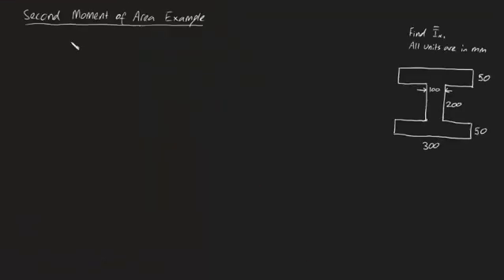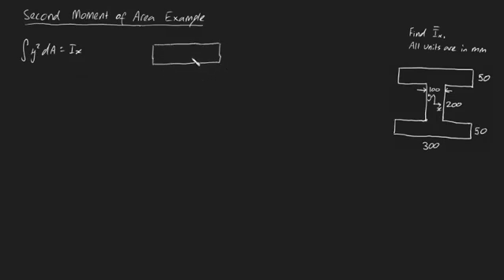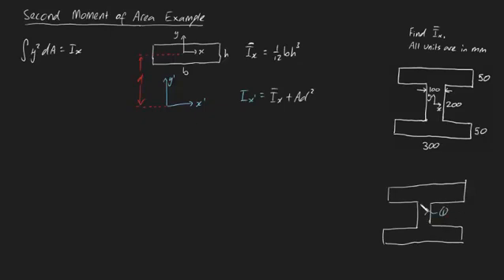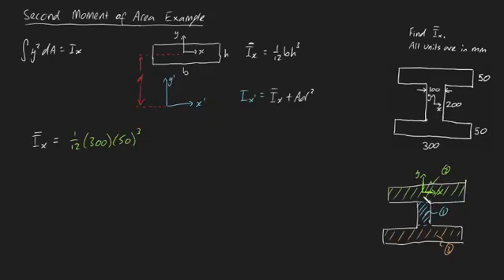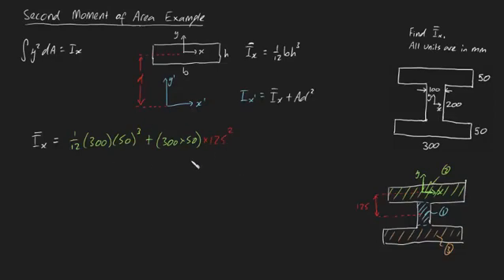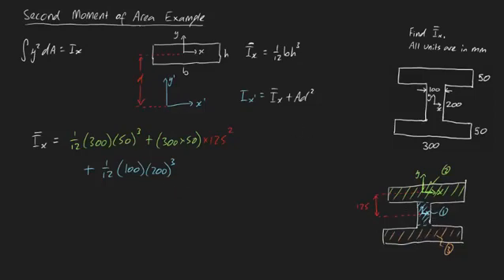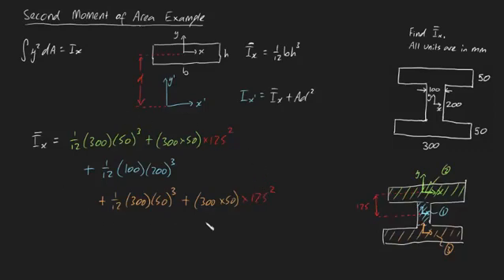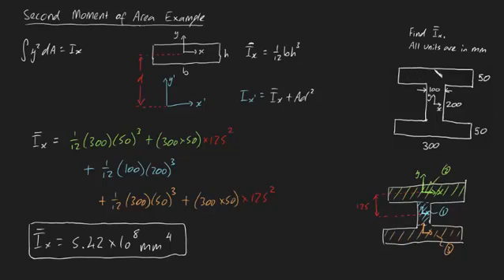how to get second moment of a area about the neutral axis